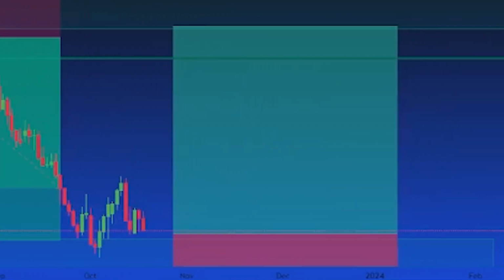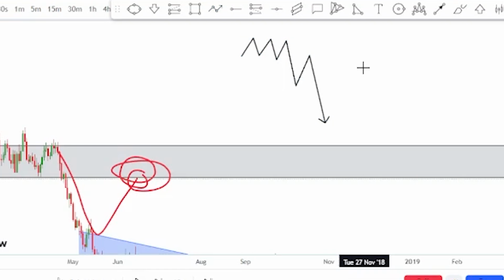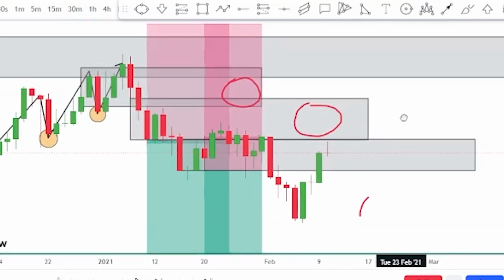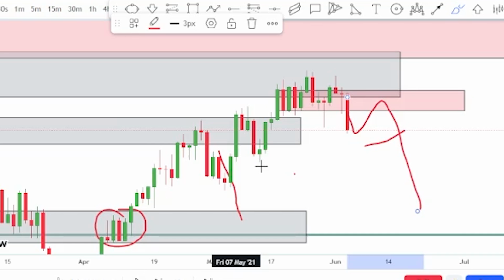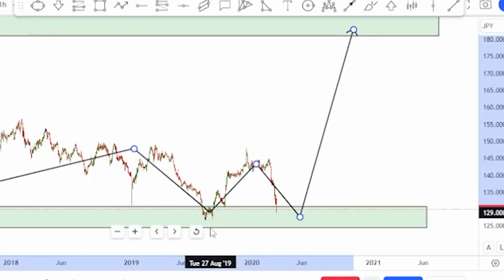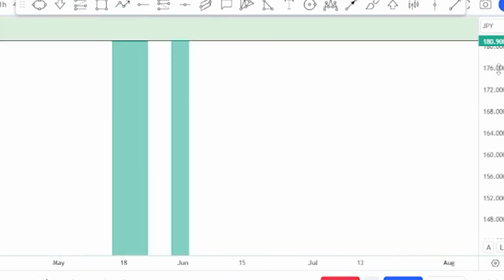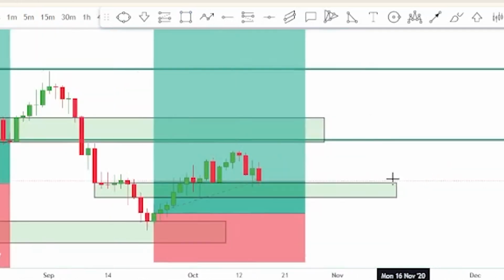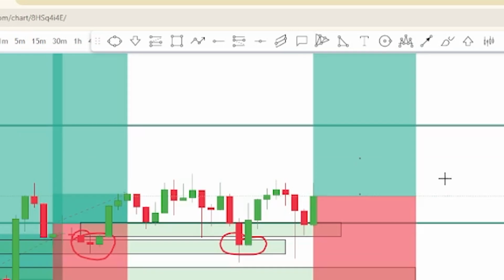These are strong signals to buy or sell from with price action in the market.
In this video we are teaching you how to enter the market from reversal areas and consistently taking profitable trades by targeting other strong zones ,   we recommend to watch our previous videos Trading basics lessons if you didn't.

Sobanukirwa ibijyanye na forex trading wishaka kubikora buhumyi, kurikira hano amasomo kubuntu kur The Trading Focus.

We looking for everyone who is interested to start the journey of being a forex trader this year! We teach you from the basics in English + Kinyarwanda. Welcome to The Trading Focus channel! Here, Forex trading Coach shares his knowledge of the markets, in hopes of helping you shorten your learning curve on Forex Trading and create financial prosperity. - We have been trading since 2021 and a trading coach since 2023. Between our FREE YouTube content and our paid programs and courses, we have helped Forex beginners on their path to becoming profitable. We would like to try to help you do the same thing! So, if you are interested in Forex Trading, SUBSCRIBE on the channel we are coming with more free videos that will help you to become a successful trader from lesson 1, until we cover all you need to be a forex trader here on YouTube. This is your time to expand your Forex knowledge today.